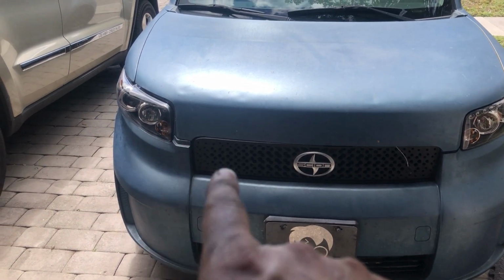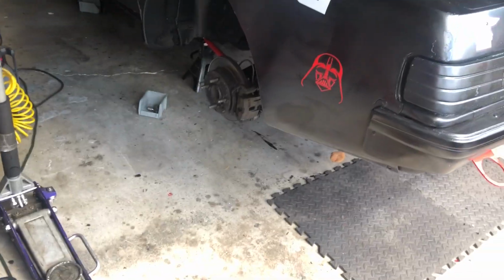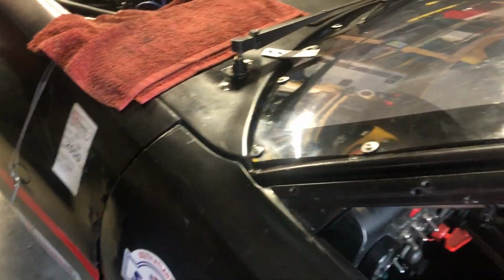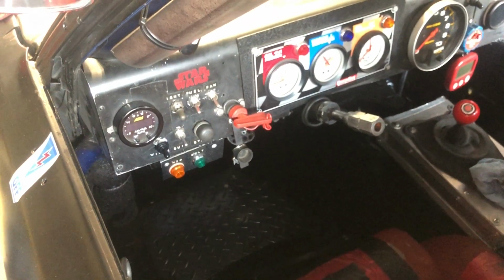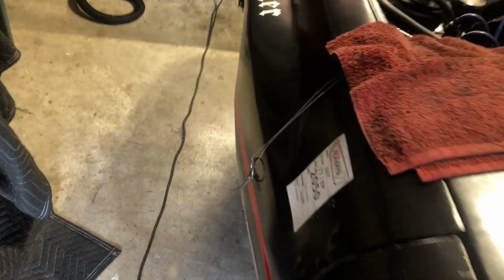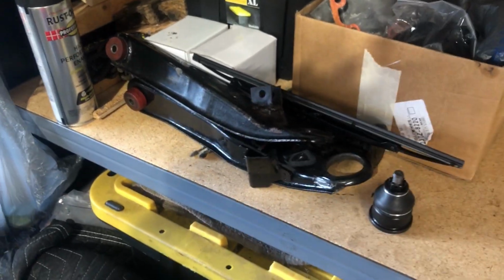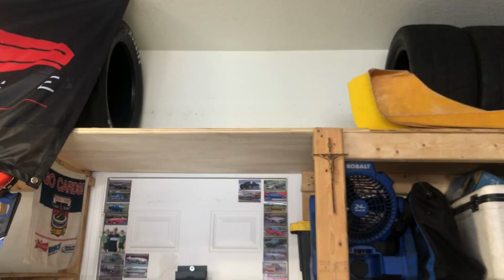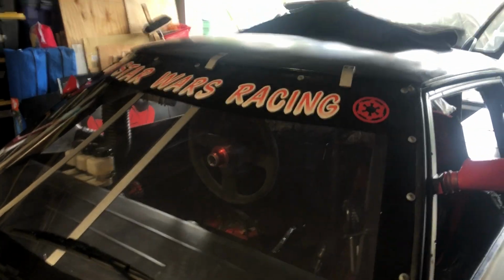4/16/23: ready for SCCA @ Roebling - Turbo installed - last week test day @HMS - fixed my son’s car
4/16/23 Shop Update:
- Lord X7 ready for SCCA @ Roebling
- Turbo switch installed
- Update on last week test day @ HMS
- Fixing my son’s car